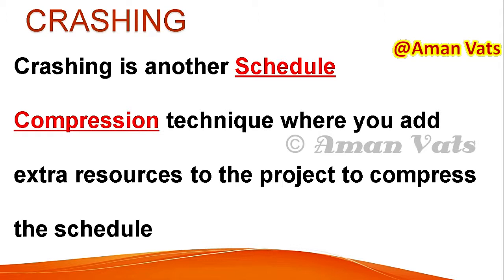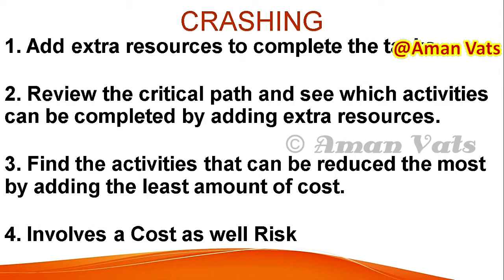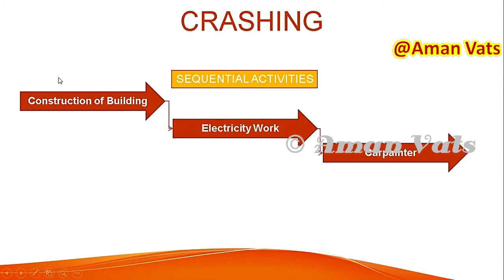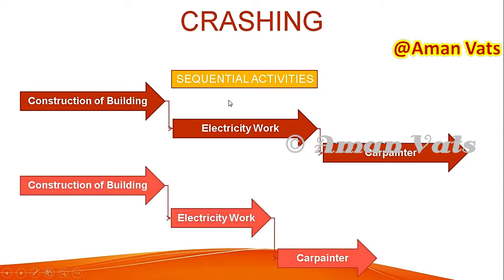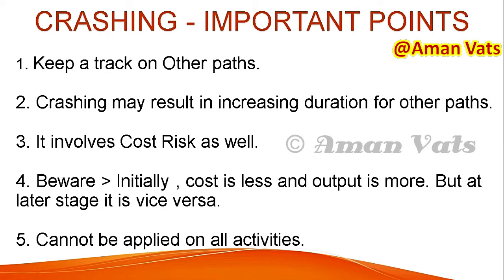Crashing - Schedule Compression Technique in Project Management